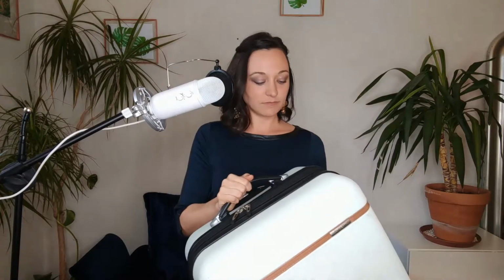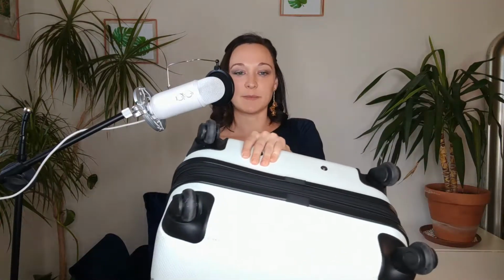Travel Tips You Need For ME/CFS - Part 6 - Packing {Ep 67}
Find out if you're a good fit to work with me